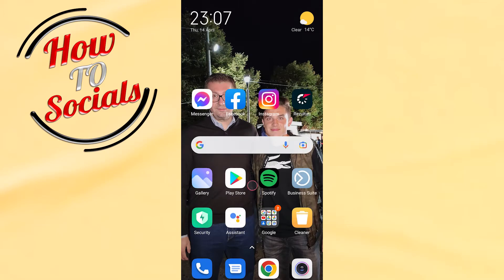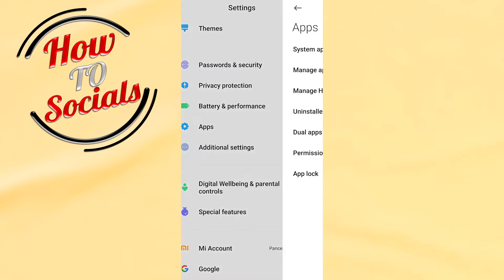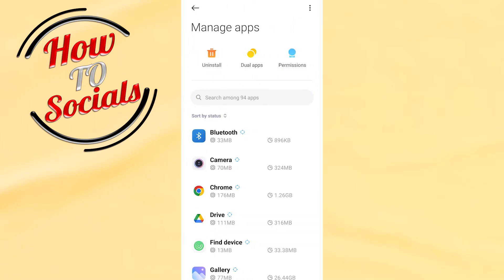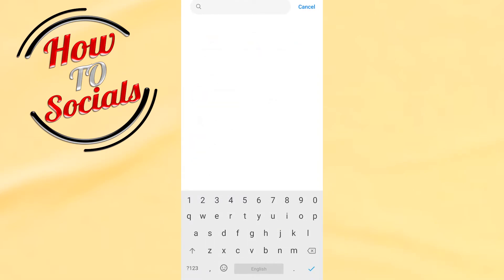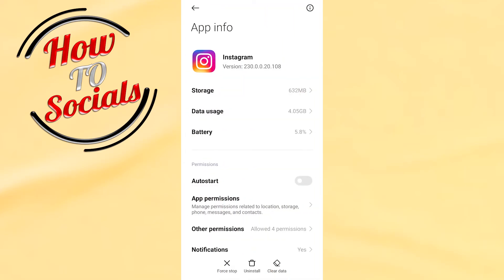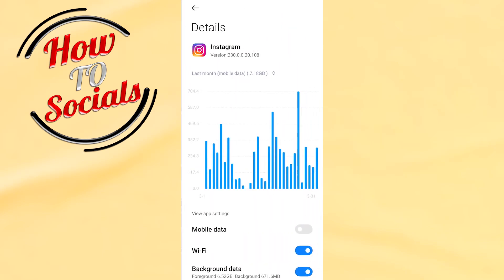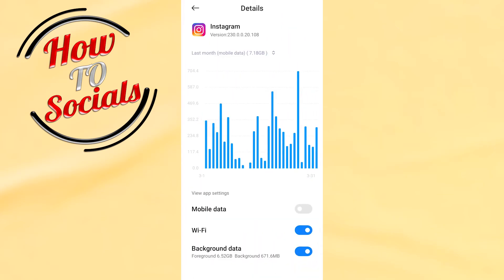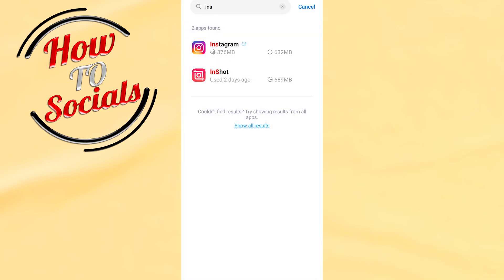(Instagram) Error! Sorry We Couldn't Complete your Request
This video will show you instagram error sorry we couldn't complete your request.